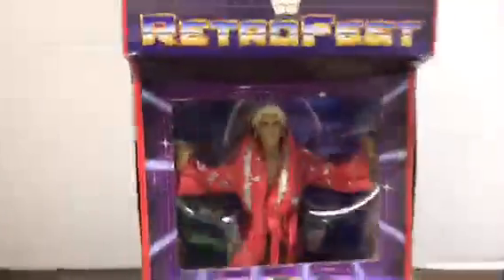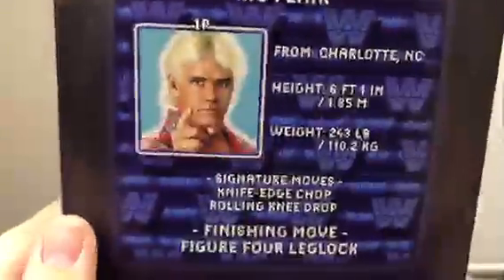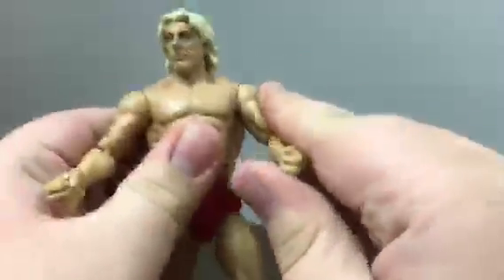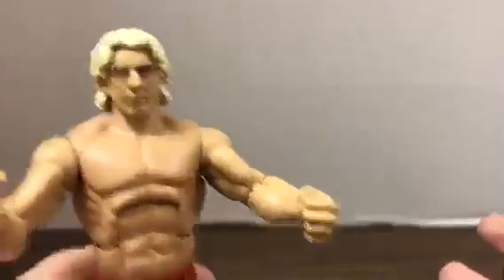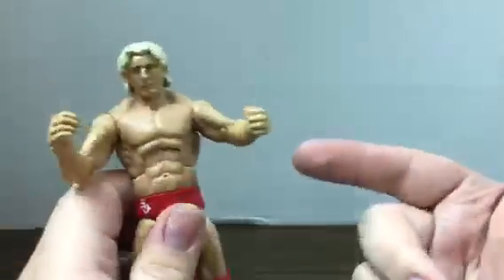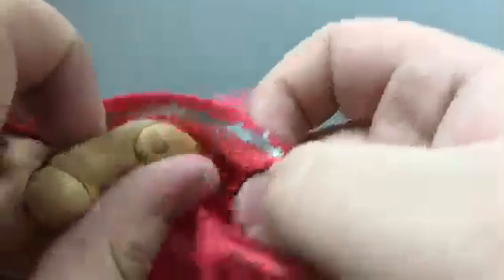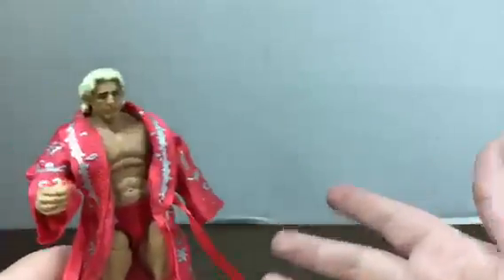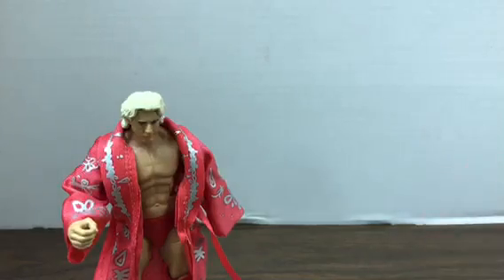WWE RetroFest Elite Ric Flair Review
The Kiss Stealin', Wheelin' Dealin' Son of a Gun is here!